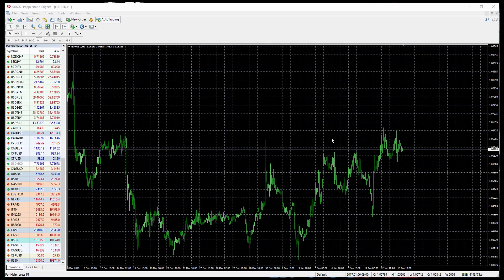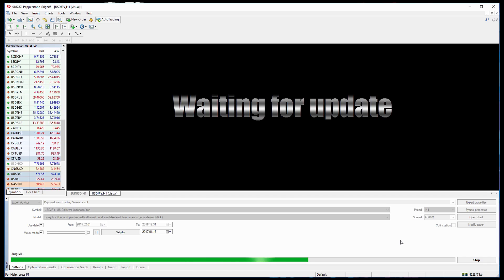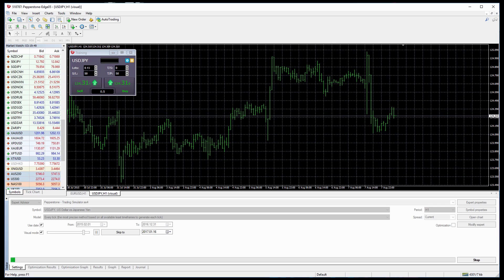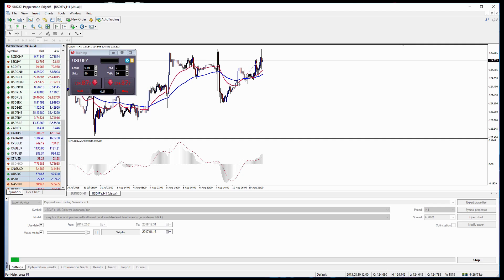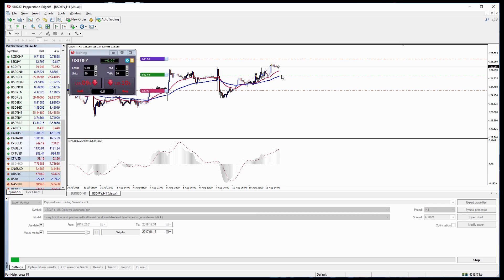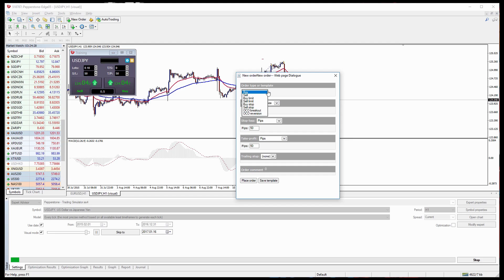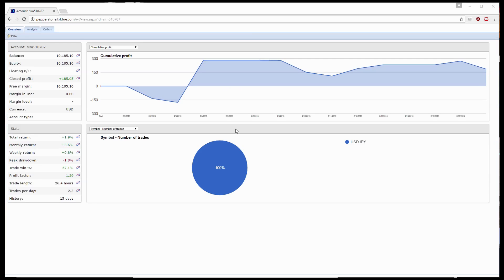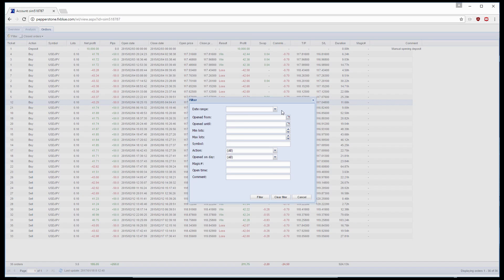Trade Simulator - Pepperstone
Learn the key functions of the Pepperstone Trade Simulator software as well as how to install it on the MetaTrader 4 platform. as well as the key functions of the Trade Simulator